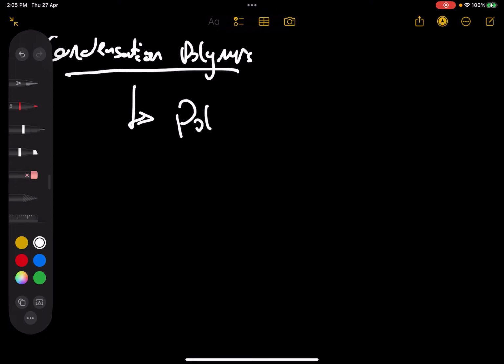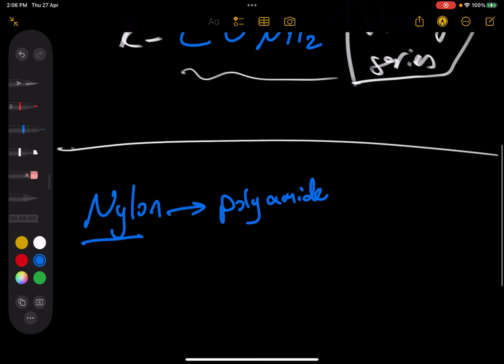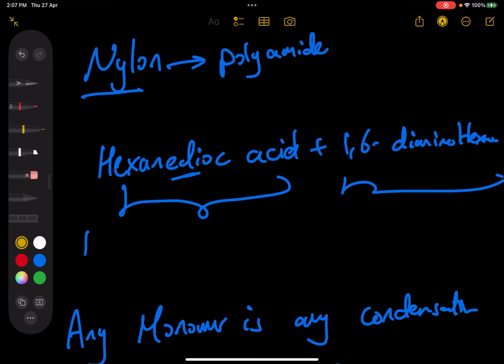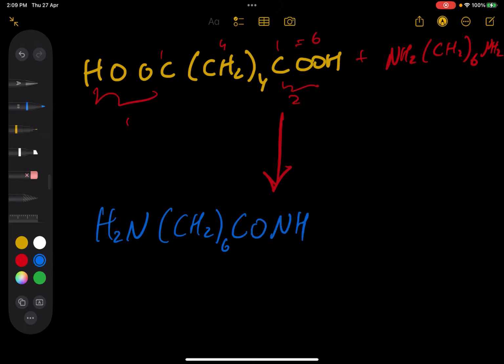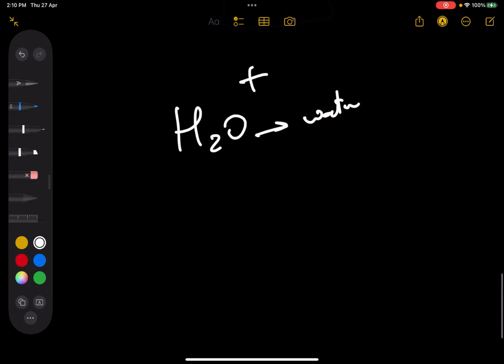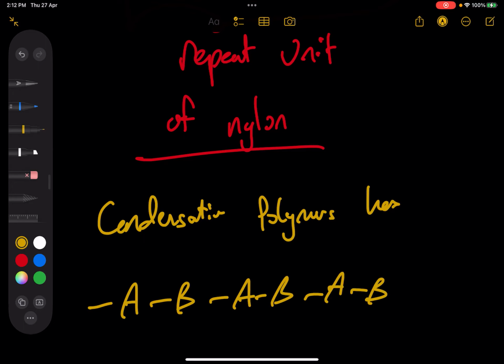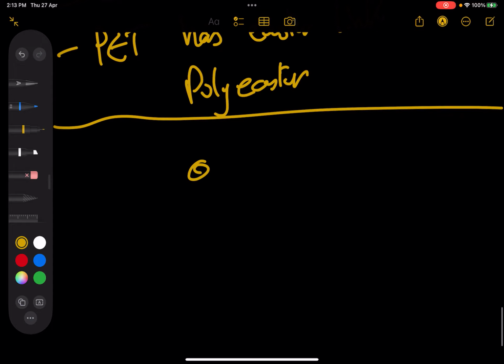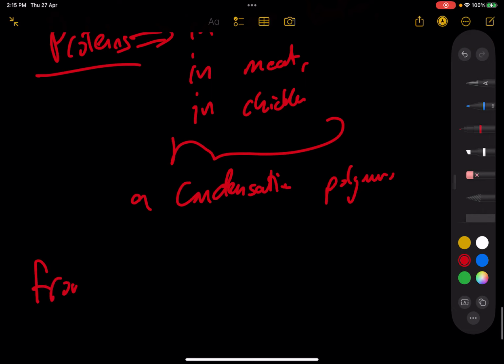IGCSE Chemistry - Organic Chemistry - Polymers (Polyamides)